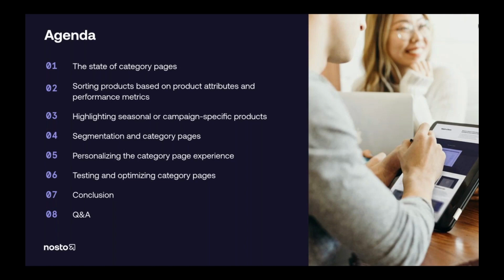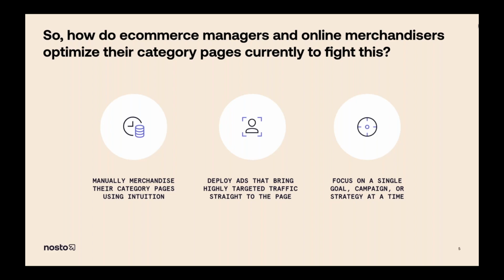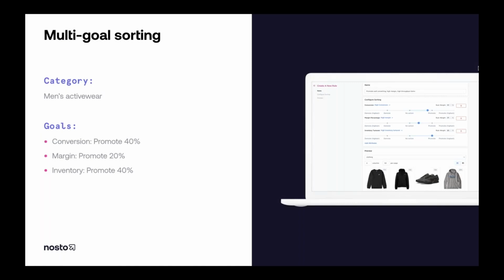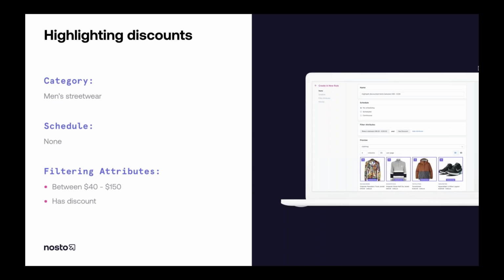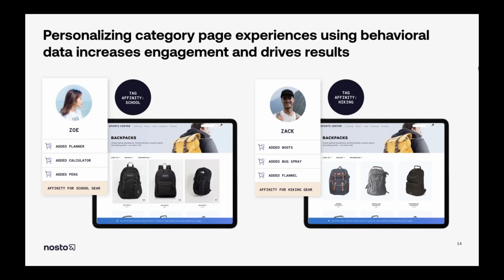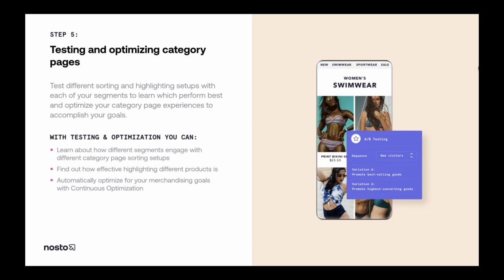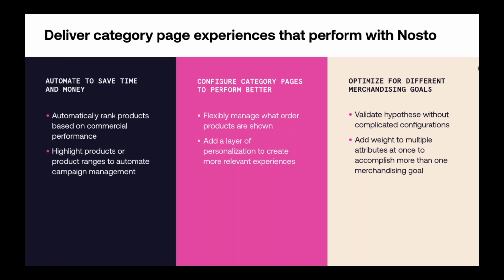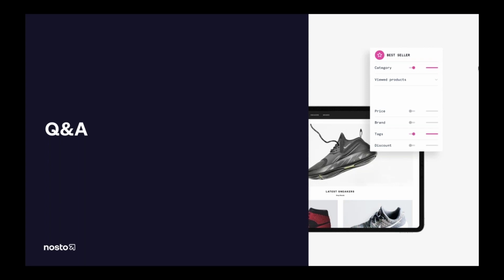Webinar: 5 Steps For Creating Category Page Experiences That Drive Results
Tune in to this on-demand webinar as we discuss Nosto's newest product: Category Merchandising. Discover how you can:
- Combine customer behavioral data with product data to create category page experiences that drive results
- Use the most statistically engaging sections of your category pages to elevate your campaigns
- Create dynamic category page experiences for each shopper can help you reach your goals more efficiently